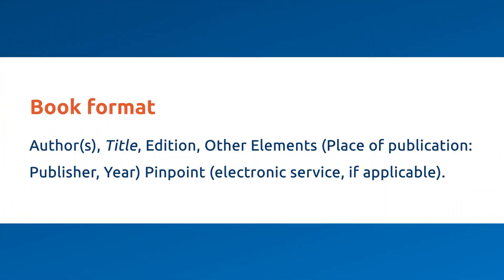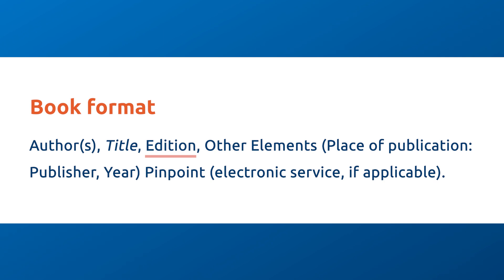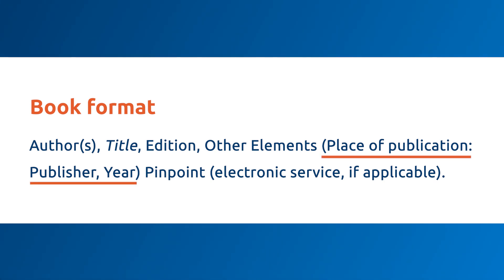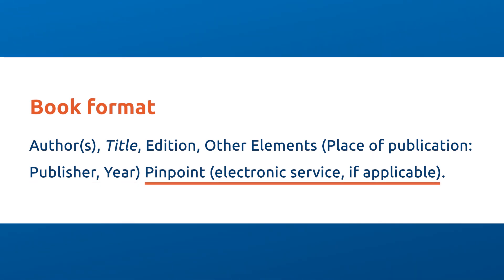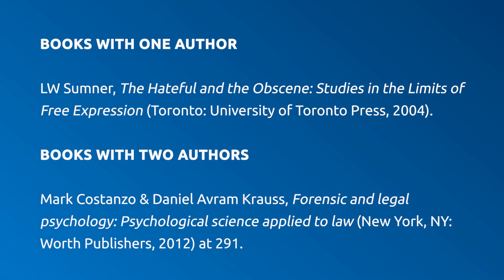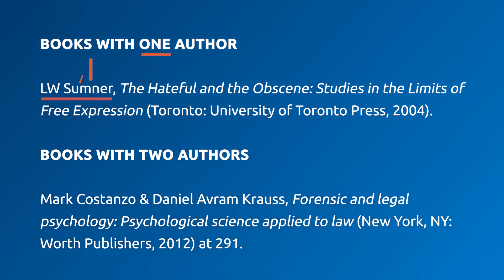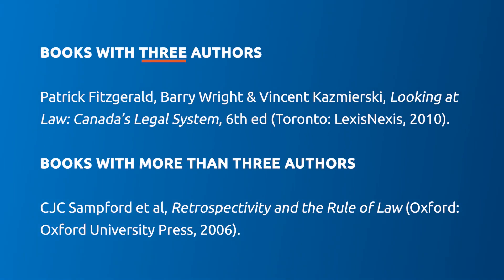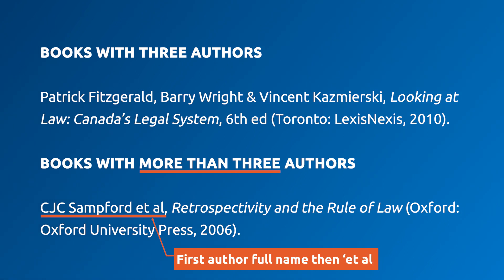How to Cite Books Using McGill